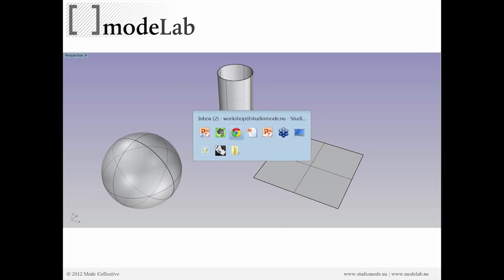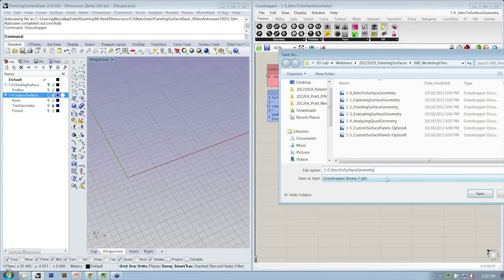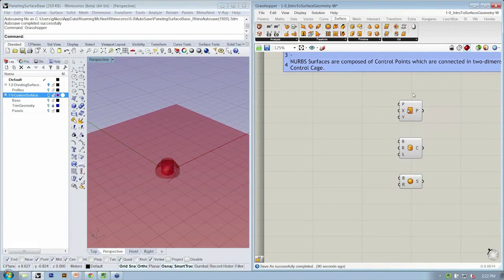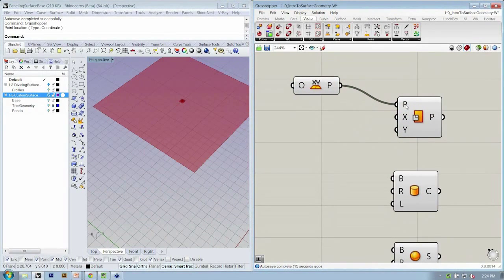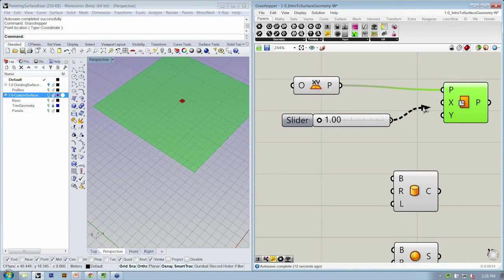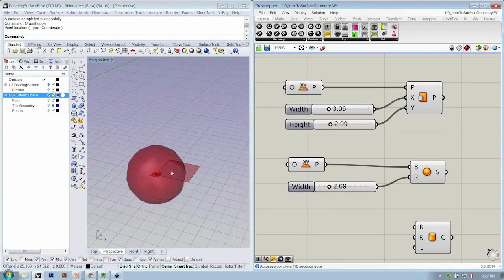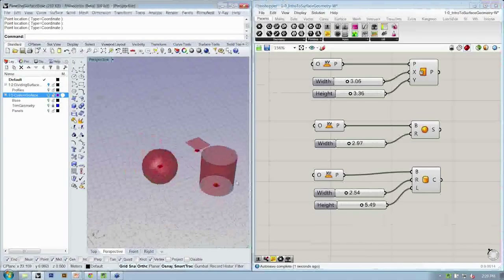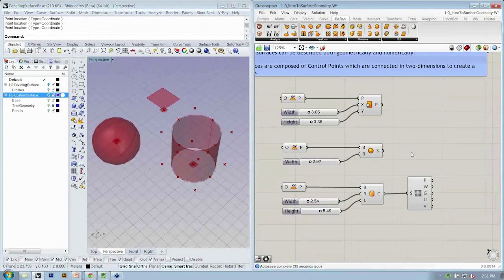Paneling Surfaces 03 | Introduction to Surface Geometry Cont'd